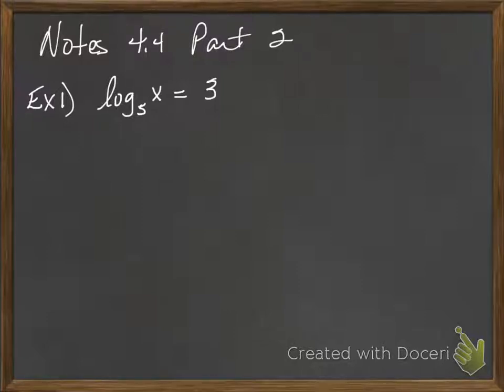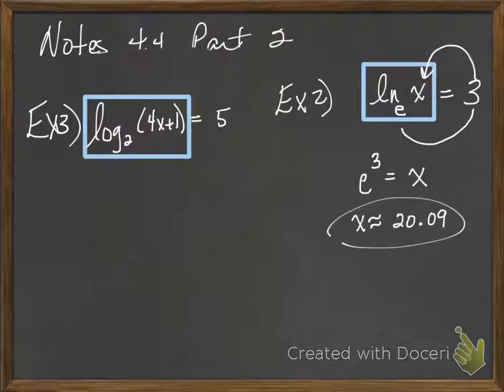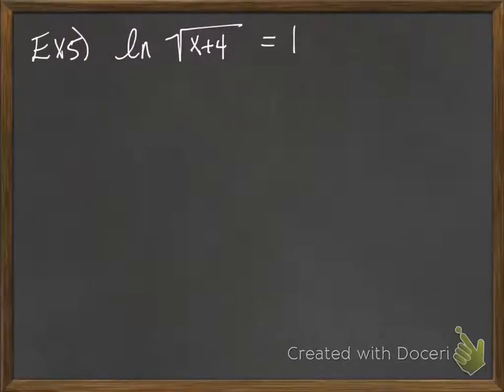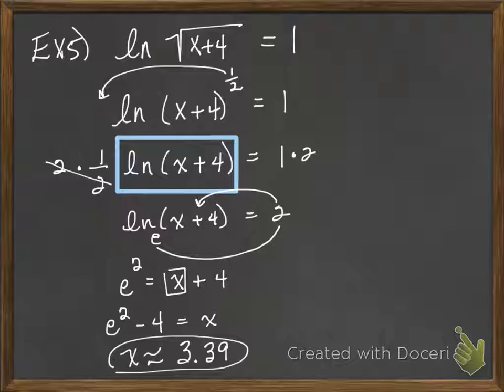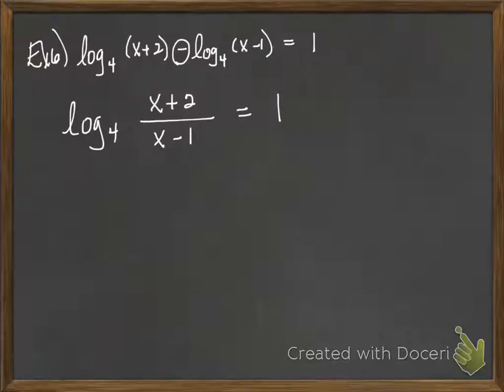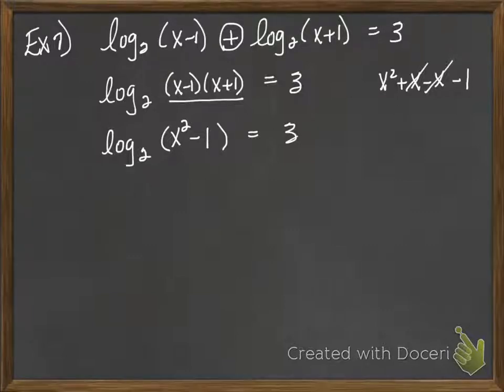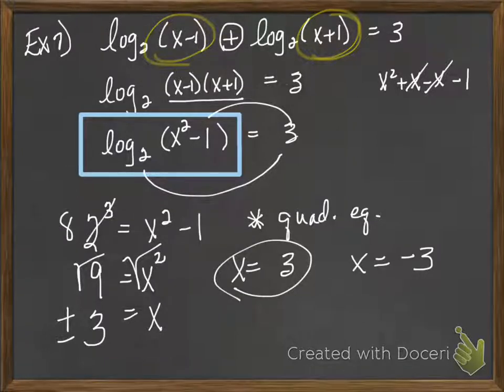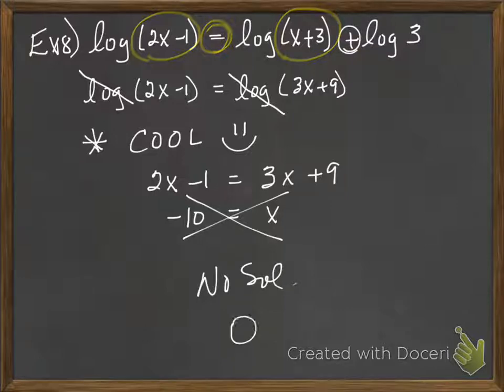notes 4 4 part 2